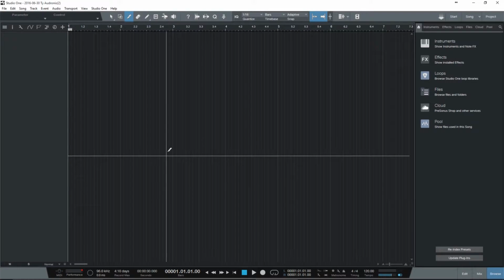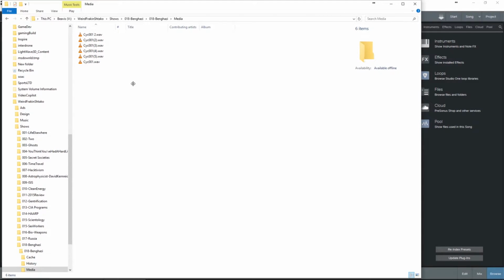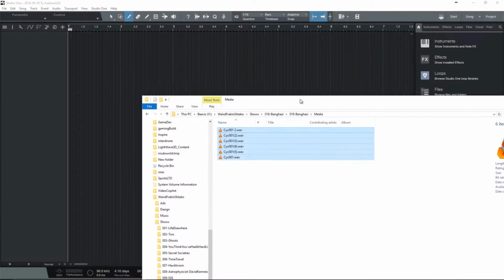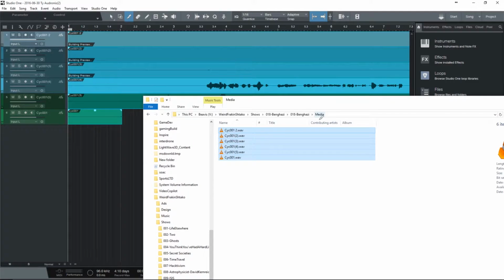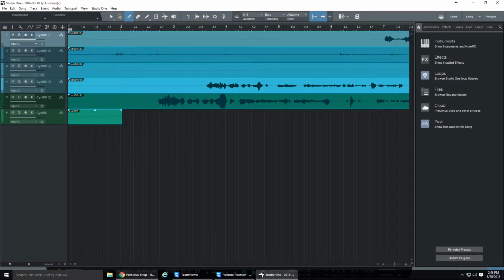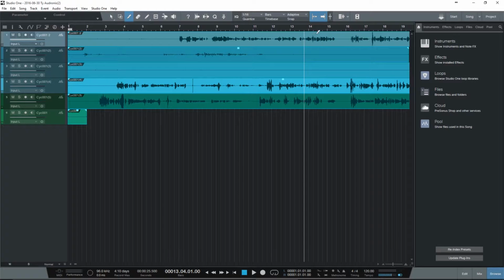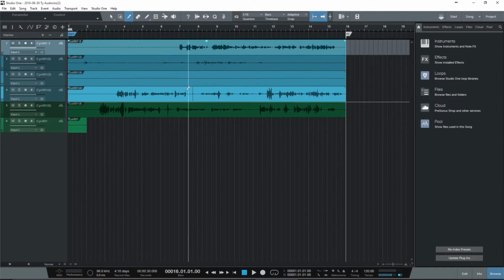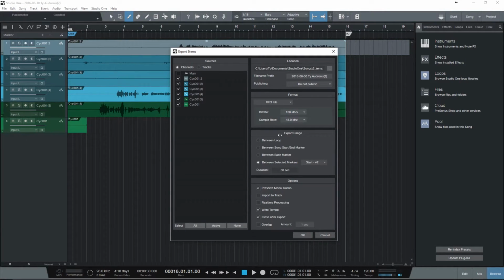How to Create 30 Second MP3 Preview Files from A LOT of files